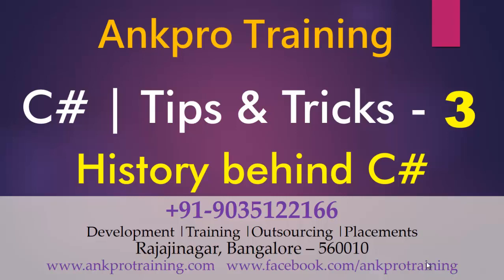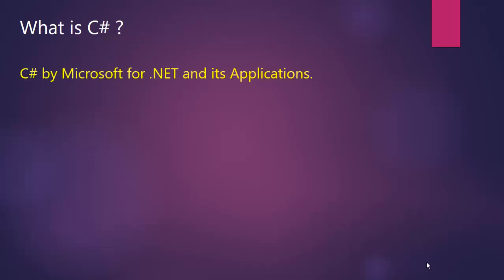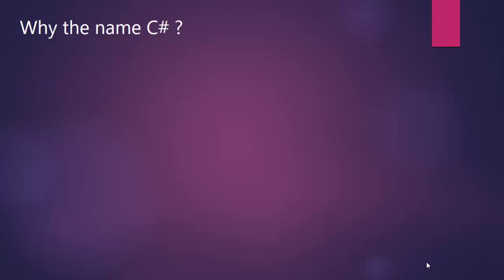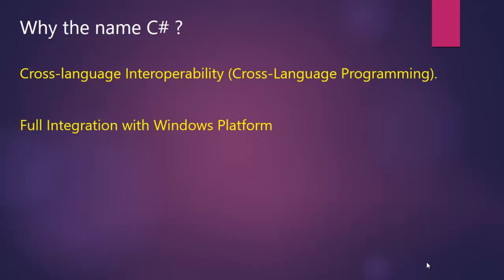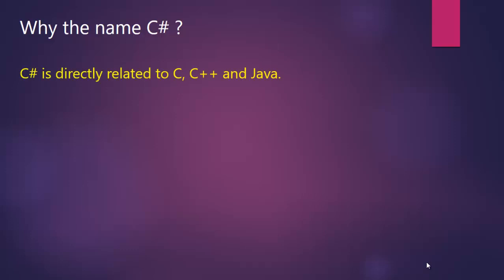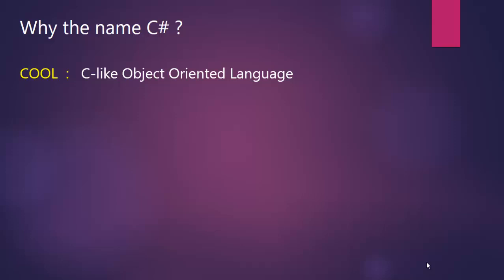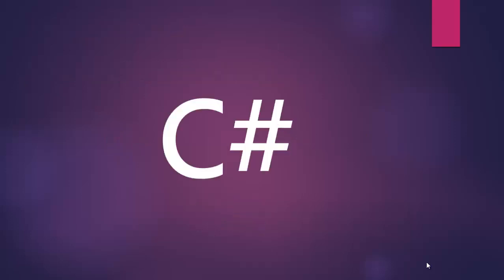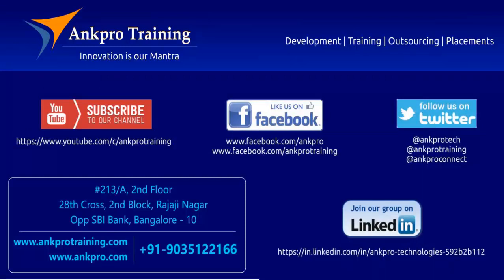C# tips and tricks 3 - How C# was named? History behind naming the most popular language C#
C# by Microsoft for .NET and its Applications.
Anders Hejlsberg in 2000
C# 7.0 in 2017

Why the name C# ?
Cross-language Interoperability (Cross-Language Programming).

Full Integration with Windows Platform

Java and Windows are not closely coupled.

C# is directly related to C, C++ and Java.

In the October 3rd 2008 edition of the CIO article “The A-Z of Programming Languages: C#”

COOL  :   C-like Object Oriented Language

ankpro
ankpro training
Asp.net MVC
C#
C sharp
Bangalore
Rajajinagar
Selenium
Coded UI
Mobile automation testing
Mobile testing
JQuery
JavaScript
.Net
C
C++
Components of the .Net framework
Hello World
Literal